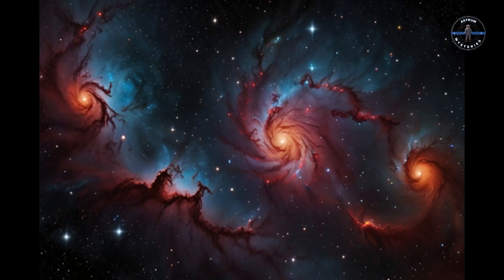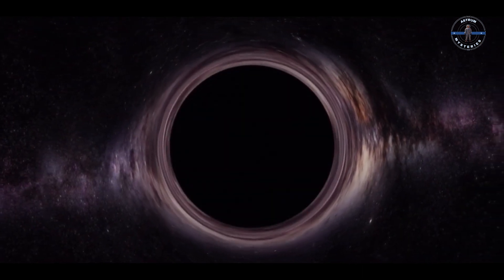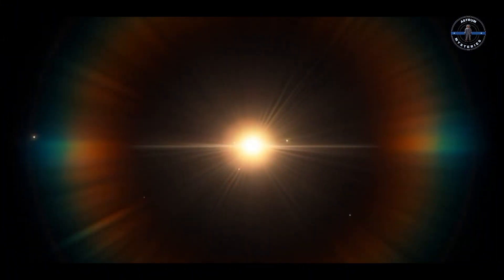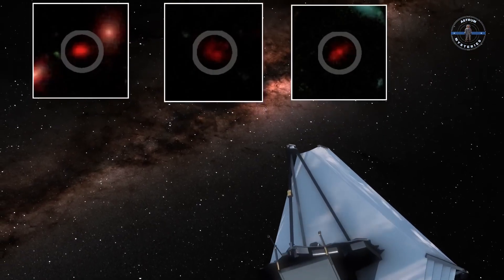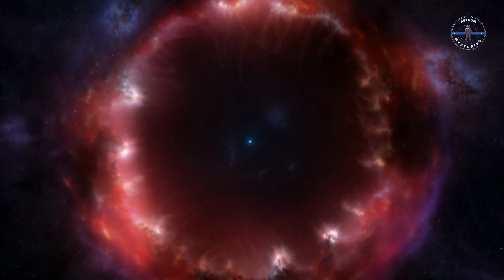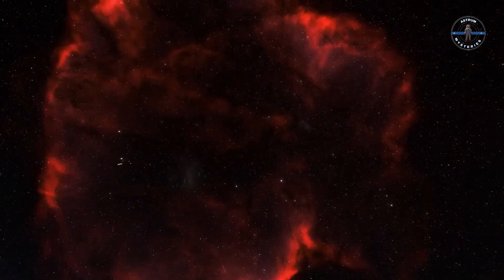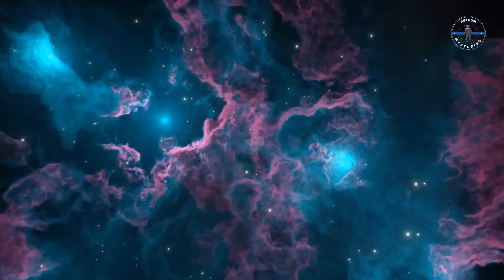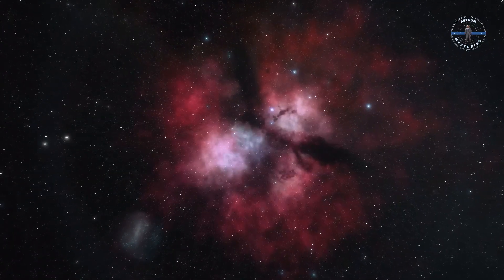Giant GALAXIES That Shouldn’t EXIST! SHOCKING Discovery by JWST!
🌌 Giant Galaxies That Shouldn’t Exist! 🔭
The James Webb Space Telescope has just made a shocking discovery—Red Monster Galaxies so large and ancient that they challenge everything we know about the universe! These cosmic giants formed way too early and grew too fast, defying the laws of galaxy formation. What does this mean for the future of space exploration and our understanding of the early universe? Join us as we explore this mind-blowing discovery and uncover the secrets of these mysterious galaxies! 🚀✨

🔍 In this video:

Discover how these galaxies formed so quickly 🌟
The shocking role of dark matter and dark energy in their growth 💥
What these discoveries reveal about the birth of the cosmos 🌠